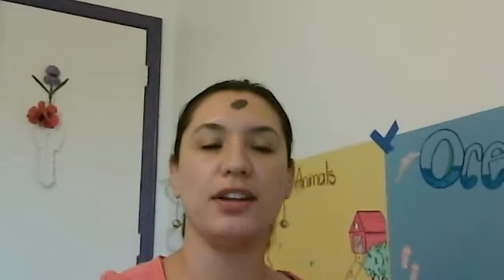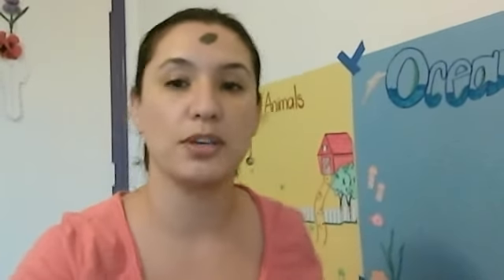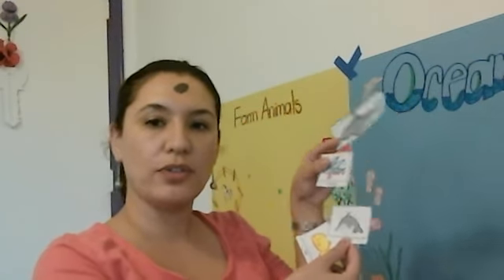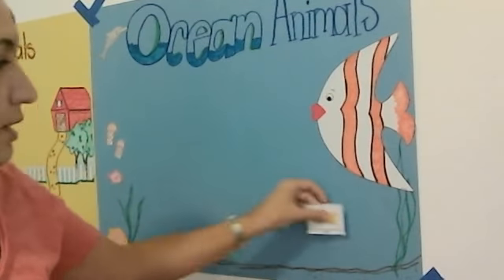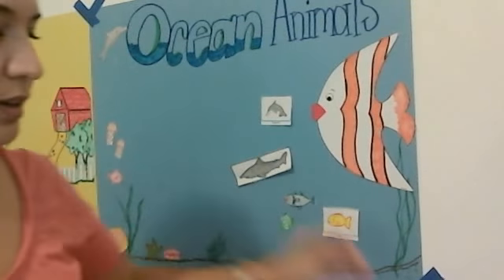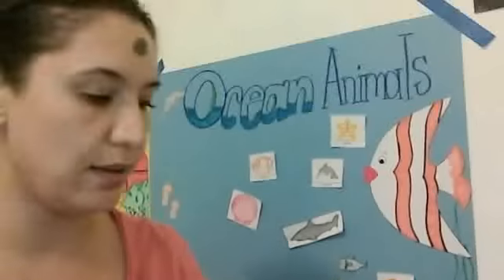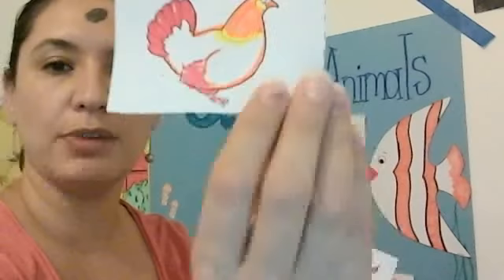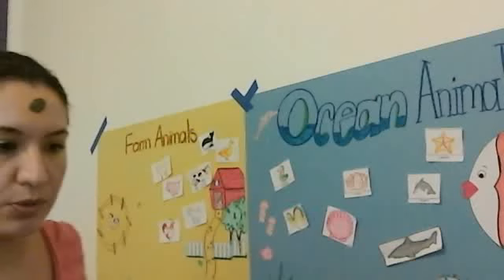SLP 212 Receptive Therapy Project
Farm animal vs. Ocean Animal